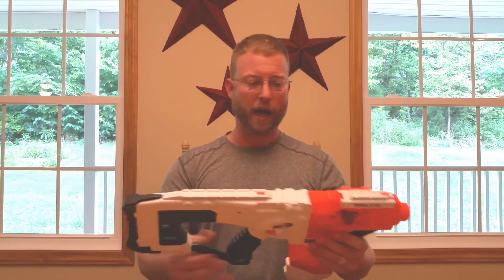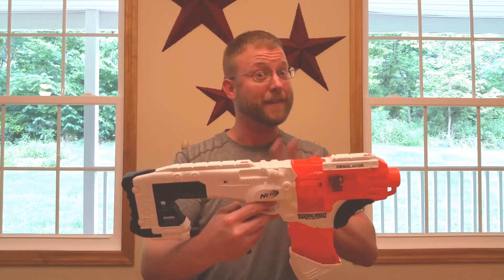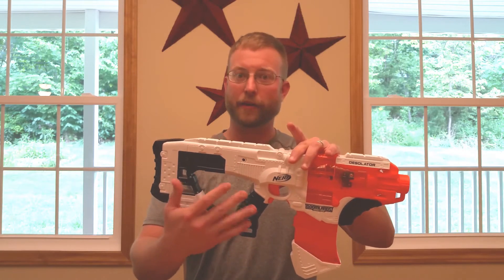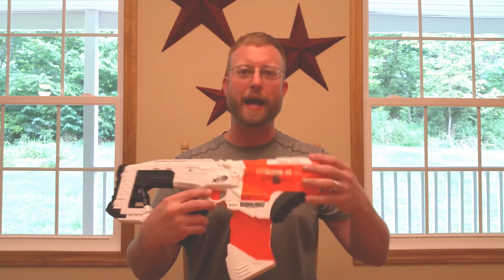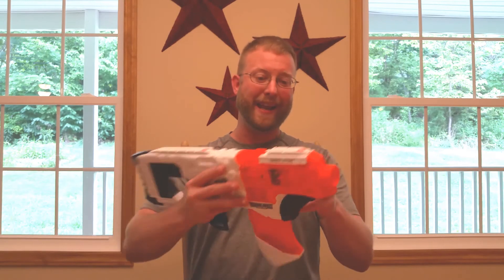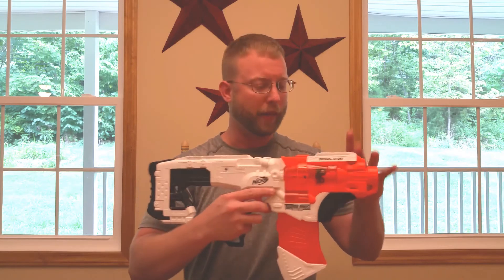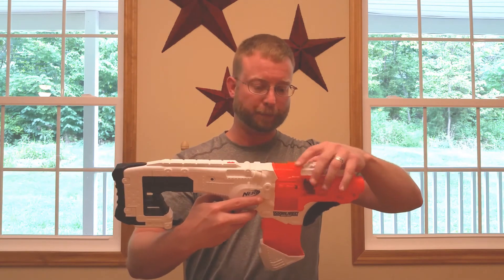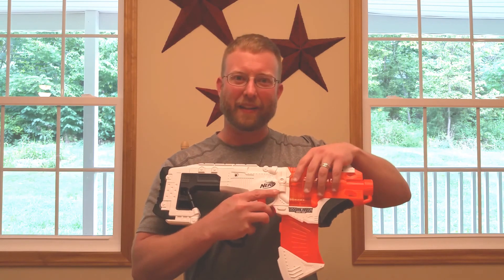Mod Potential - Nerf Desolator